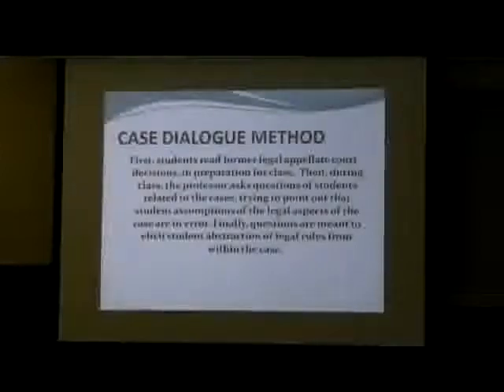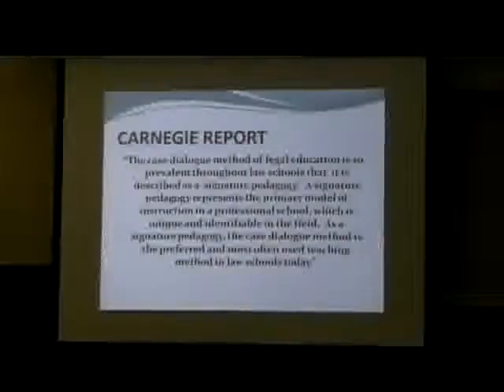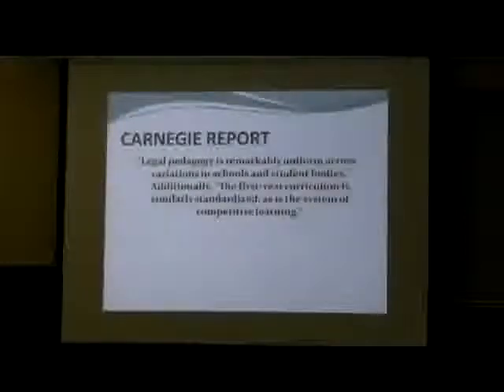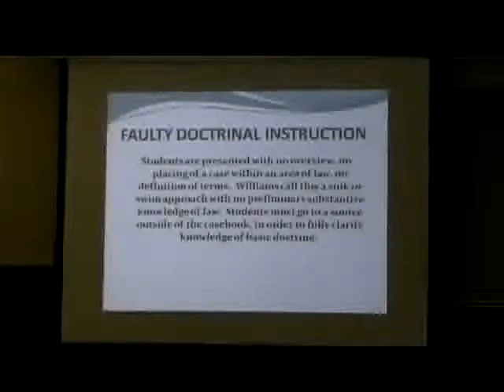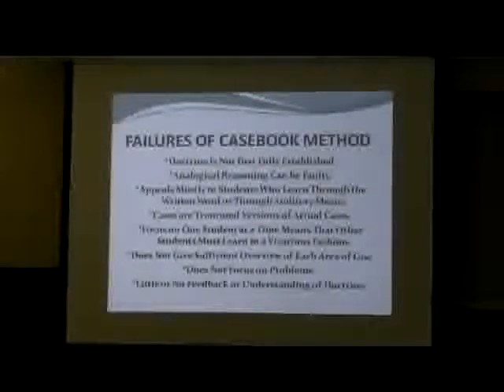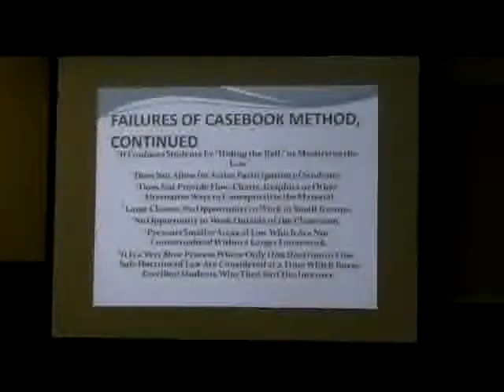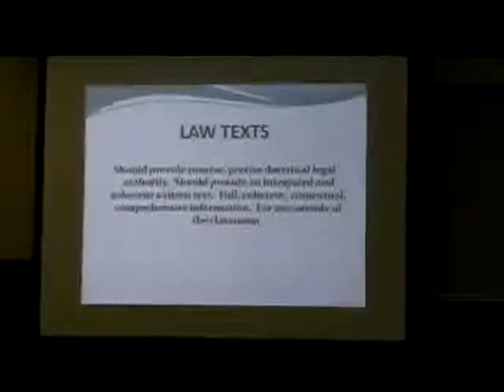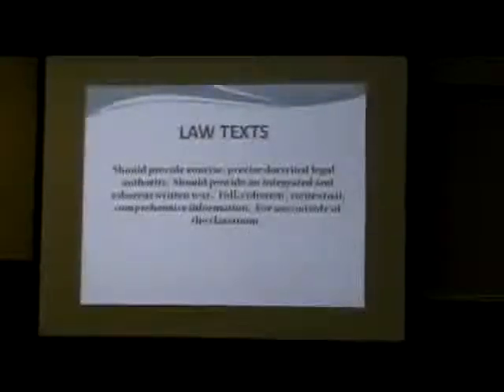Exploding the Casebook Method: Computer-Based learning strategies for beyond the classroom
The casebook method is ubiquitous in legal education. Just as ubiquitous is the lack of solid educational / learning theory supporting the casebook method. The unique needs of today's computer-integrated law student demand a re-thinking of effective teaching and learning strategies. This seminar will explode some of the myths surrounding the supposed effectiveness of the casebook method using a Learning Sciences perspective, and suggest valuable and innovative solutions regarding Computer-Based Teaching Strategies.

Room:
206
Time Slot:
2:30 pm - 3:30 pm
Day:
06/18/2009
Presenter(s):
P Gould, Other Non-member